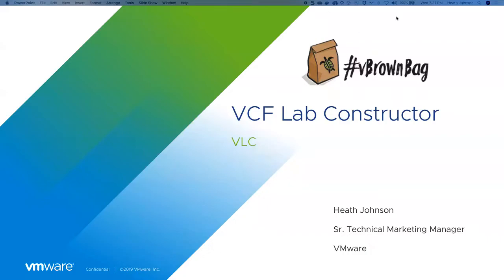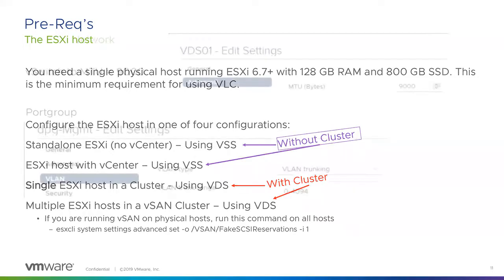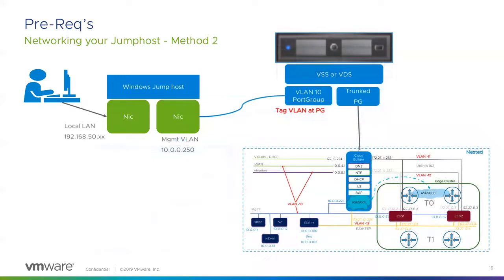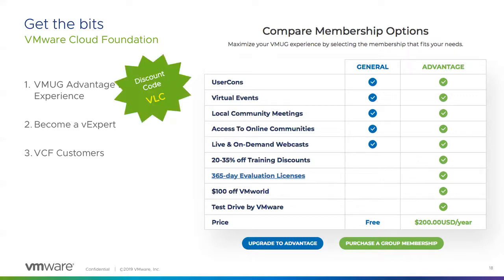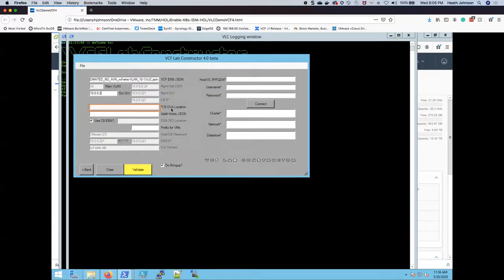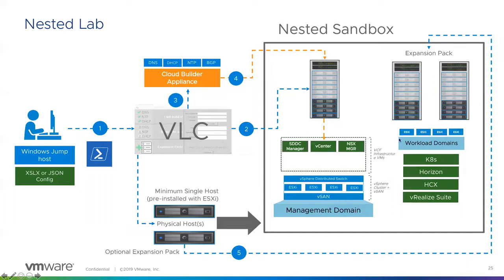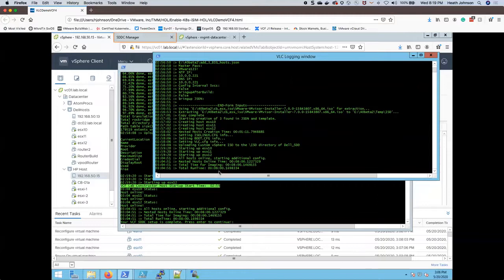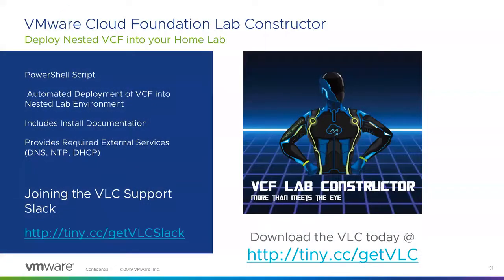VMware Cloud Foundation Lab Constructor (VLC) with Heath Johnson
Heath Johnson presents on an amazing, quick way to spin up your VCF homelab! @vmware ,

*About vBrownBag*

*vBrownBag TechTalks*